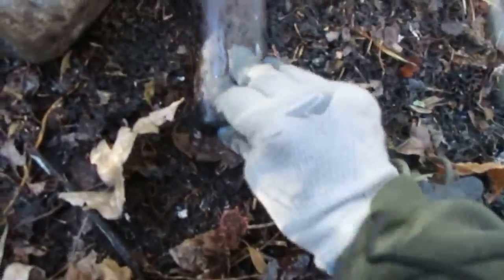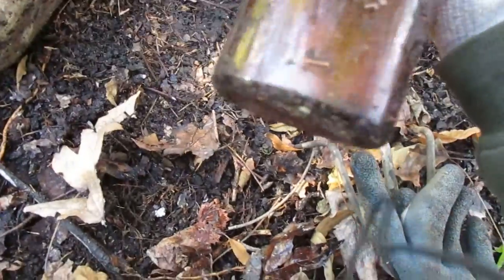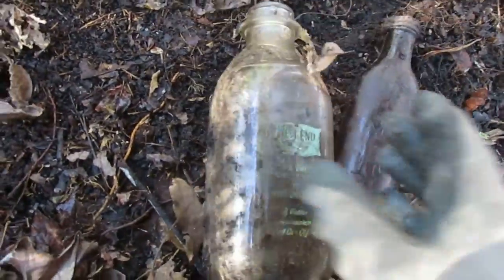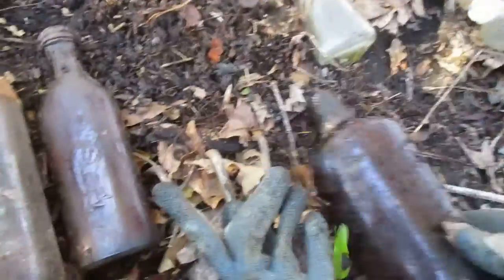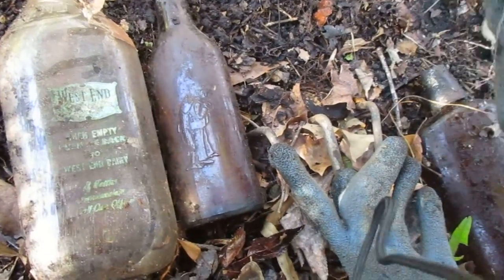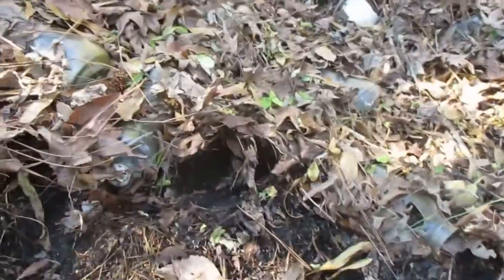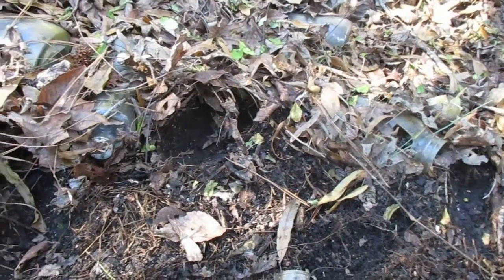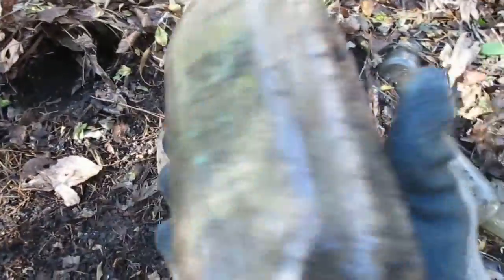digging old bottles